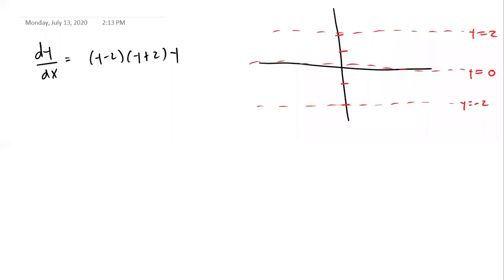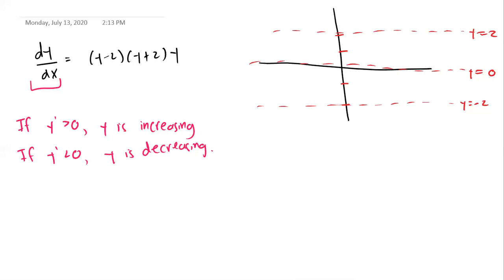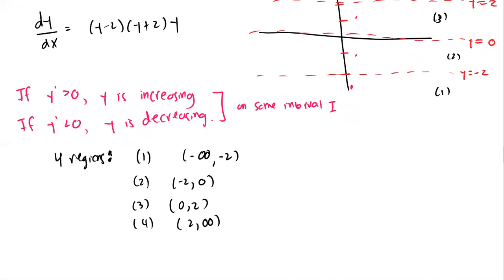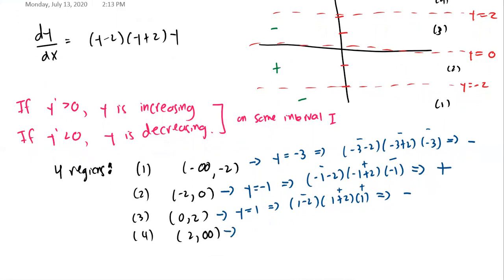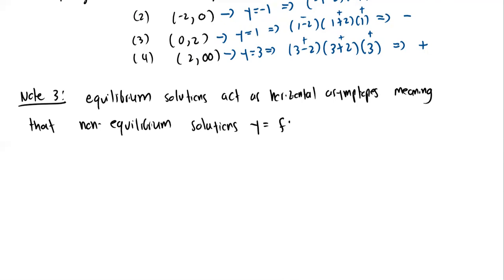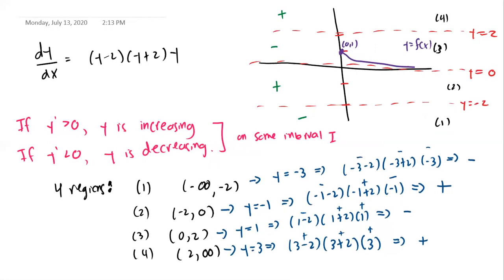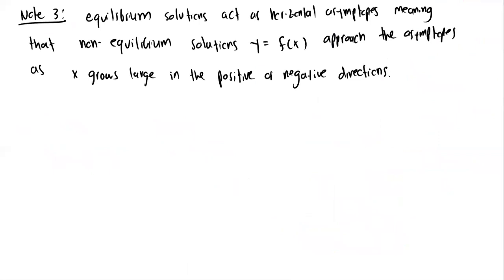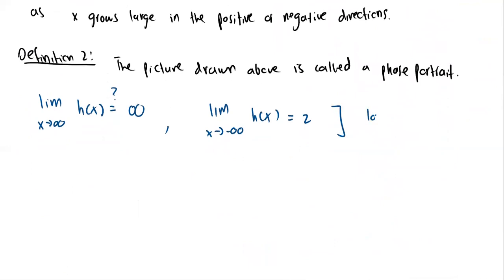Autonomous DEs 2